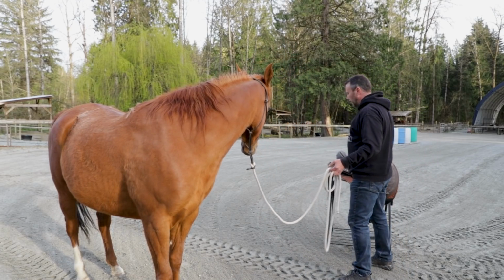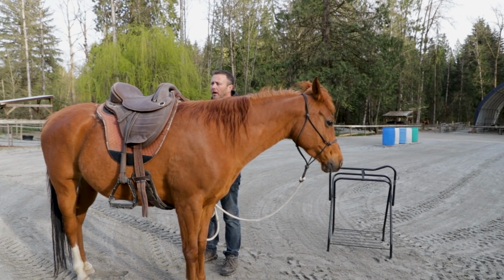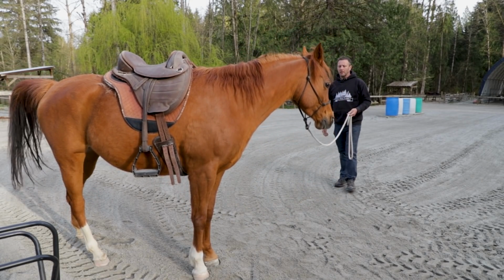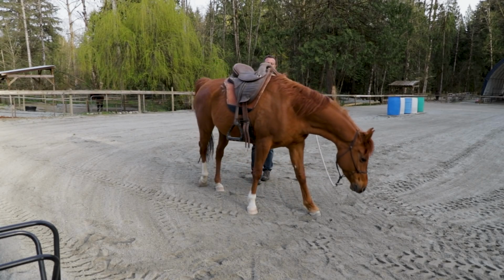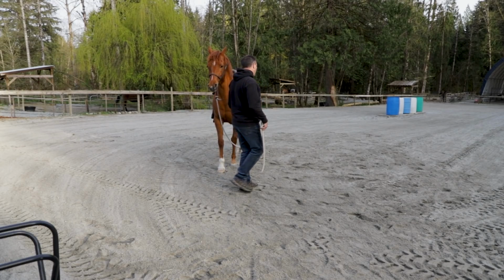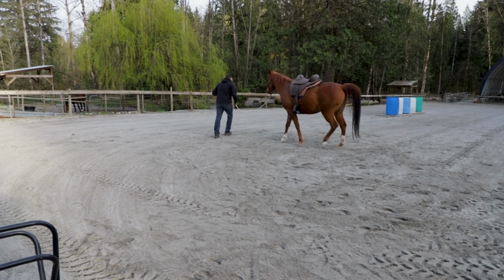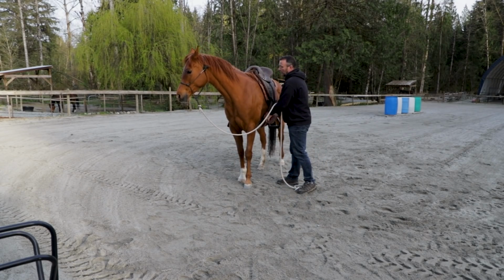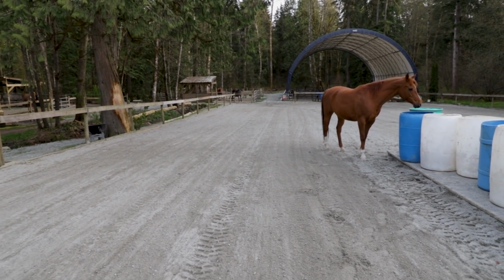Restarting My Beautiful Arabian Horse - The Amazing Gracie!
It's time I restart Gracie after a year long hiatus from riding and training. While she receives regular groundwork with me, I held of riding for multiple reasons. She's stronger, bigger and healthier now and it's high time I get on with working with her. This is day 1.